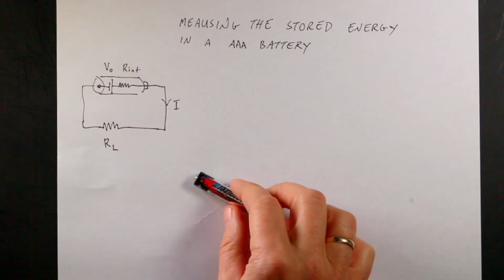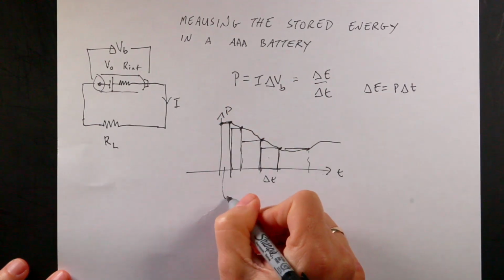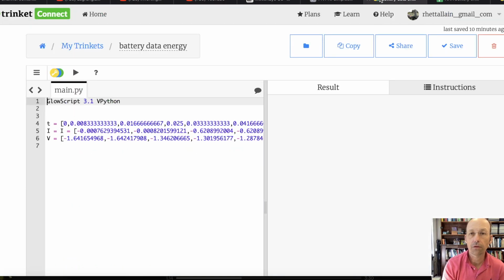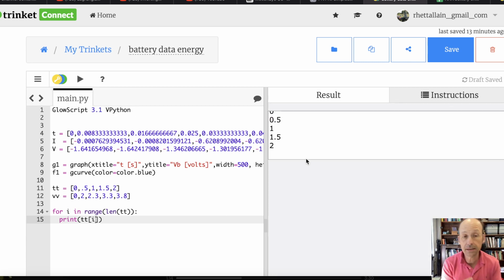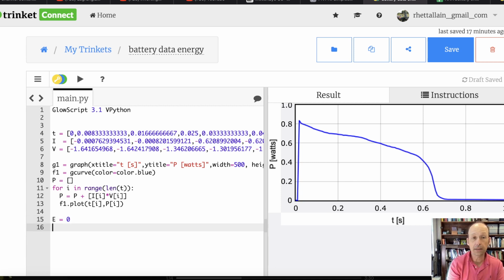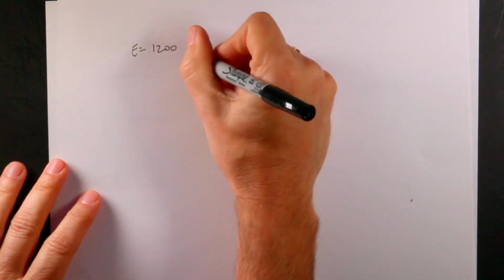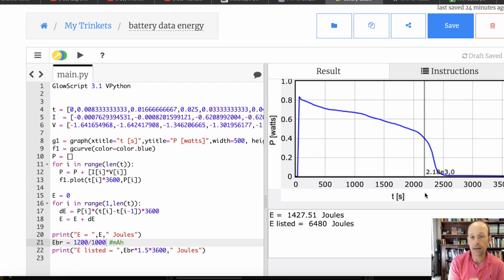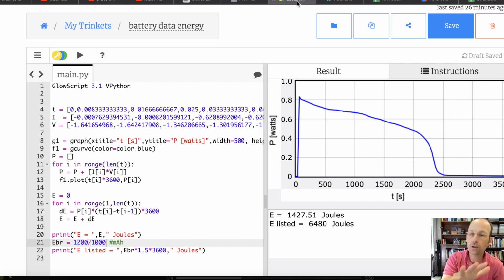Measuring the energy stored in a AAA battery with V and I data.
Here is a AAA battery.  I am going to drain the battery by shorting it out.  During that time, I measure V and I and calculate the power.

After that, I do a numerical integration to find the total energy.